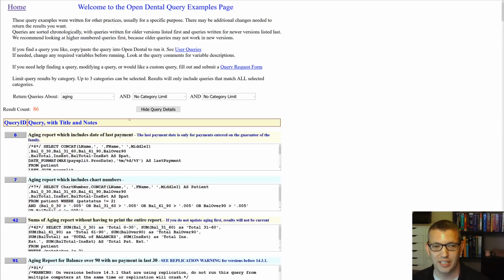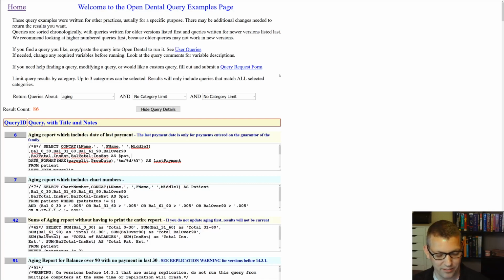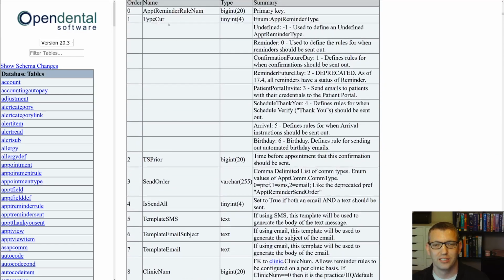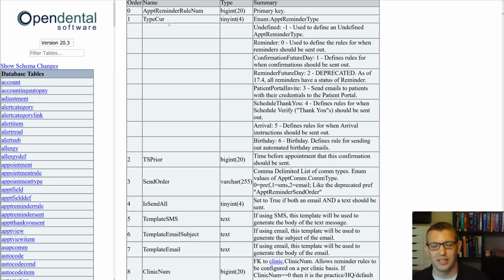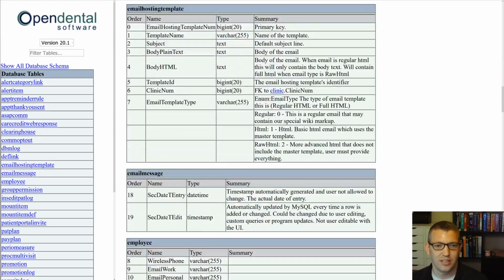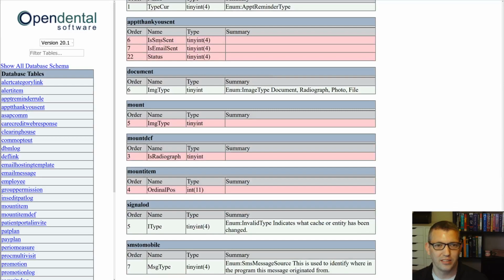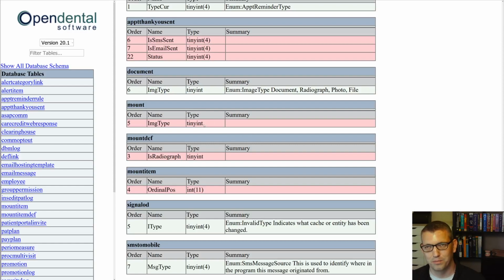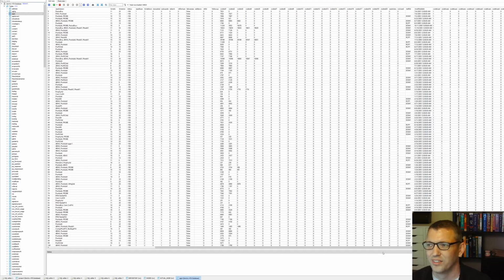Our Favorite Practice Management Software